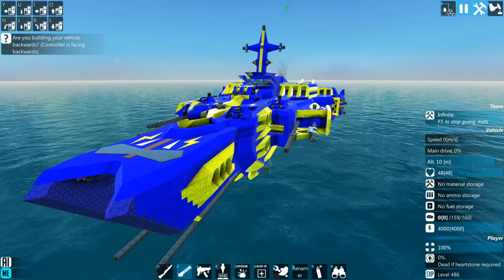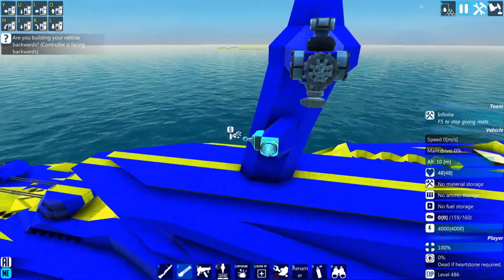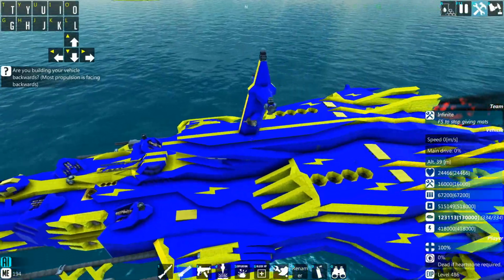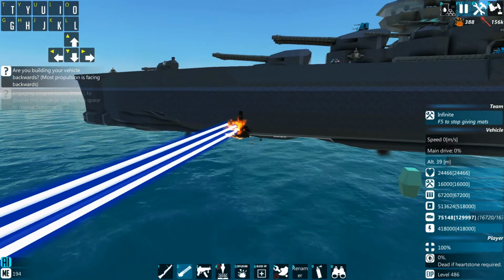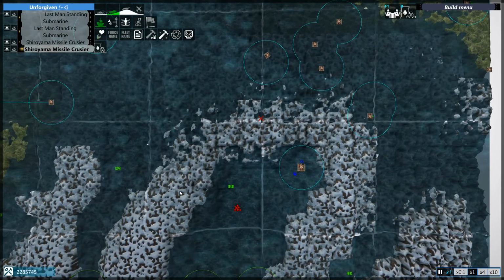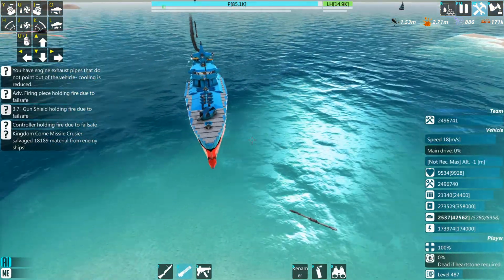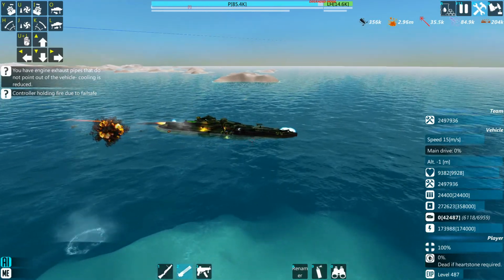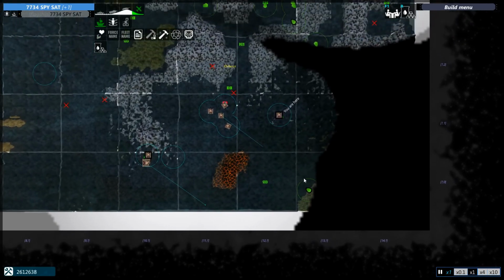Dama Does From the Depths Quest for Neter Part 100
have been uploading my campaign craft to the steam workshop.  You can get them from here:

If there is one, in particular, you would like to see uploaded please let me know!

I also help promote custom campaigns and other projects FTD players make.  Feel free to drop by the discord and ask about it!